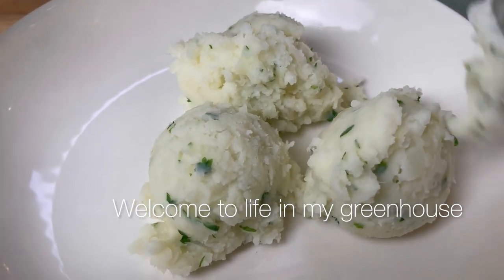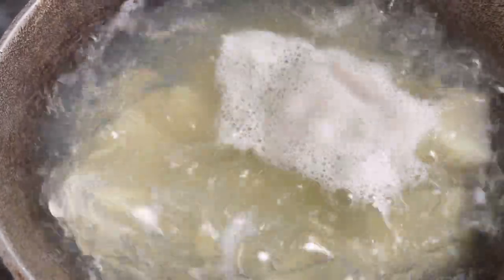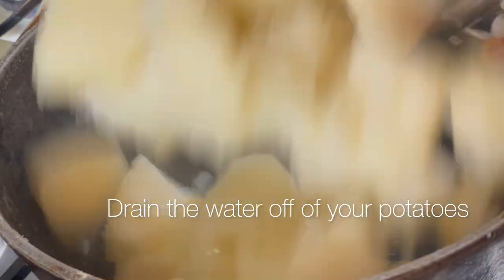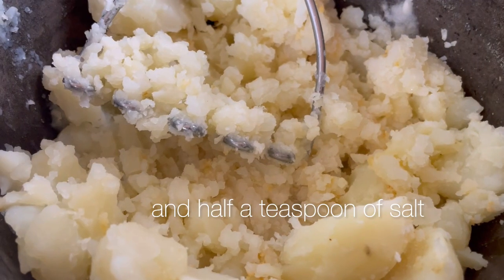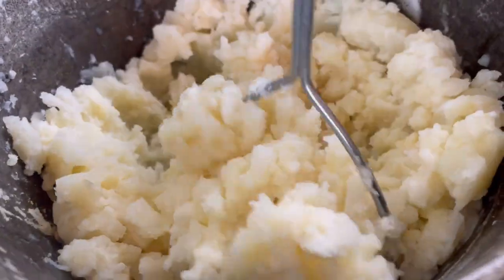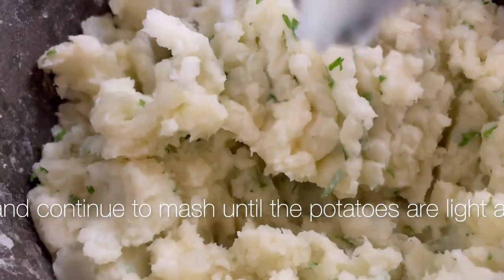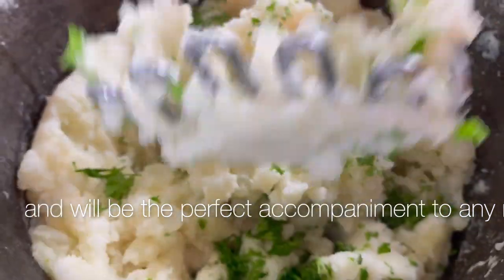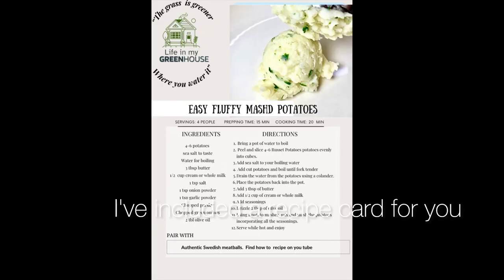Achieve Flawless Mashed Potatoes: Quick and Easy Recipe!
In this quick and easy recipe, we'll show you how to make mashed potatoes that are FLAWLESS. It's sure to be a hit at your next dinner party!

Mashed potatoes are a staple dish at any dinner party, and this recipe will help you achieve perfect mashed potatoes in no time! We'll teach you how to use a potato masher to create creamy, fluffy potatoes that will taste amazing. If you're looking for a quick and easy recipe that will make your dinner guests happy, then give this mashed potato recipe a try!

You'll learn how long to cook the potatoes and how to test for doneness. Next, we reveal the key to achieving that heavenly creaminess. We divulge the exact ingredients and measurements needed to create a luscious mixture that will have your taste buds dancing with joy. We also demonstrate the right method for incorporating the ingredients, avoiding common pitfalls that may lead to lumpy mashed potatoes. But what sets our fluffy mashed potatoes apart from the rest is the final touch. We unveil a foolproof technique for achieving the lightest and airiest consistency that will leave your guests asking for seconds. You won't believe the difference a few simple steps can make! Gone are the days of lackluster mashed potatoes; with our ultimate recipe, you'll be able to create a side dish that will steal the show at any gathering or family dinner. Impress your loved ones with this mouthwatering classic that pairs perfectly with a variety of main courses.

Ingredients:
4-6 Russet potatoes
3 tbsp butter
1/2  cup cream or whole milk
1 tsp salt
1 tsp onion powder
1 tsp garlic powder
Chopped parsley
Chopped green onions
2 tbsp olive oil

life_in_my_greenhouse_recipes  (recipe Box)
ife_in_my_greenhouse_recipes (garden)